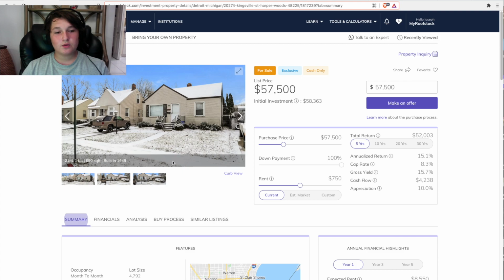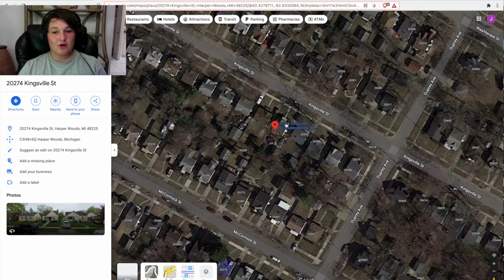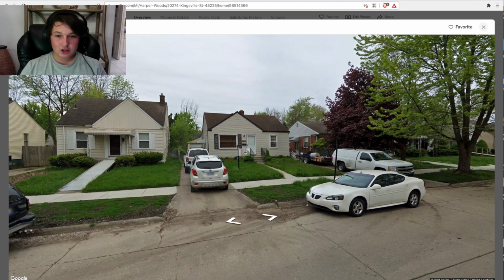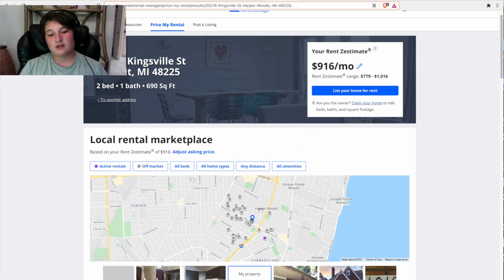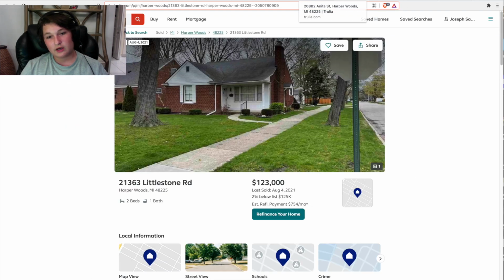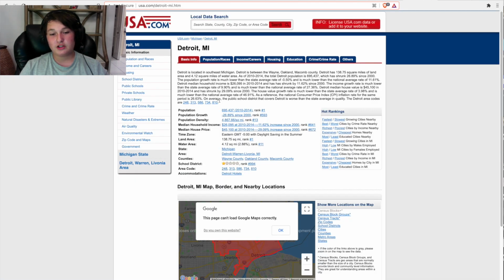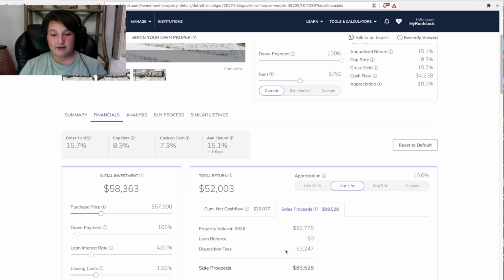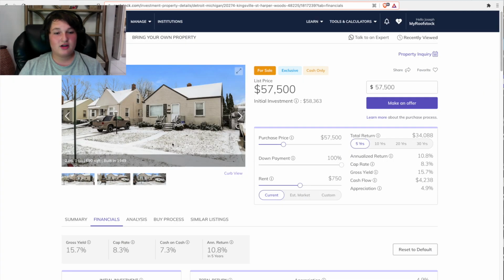Overview of $57K Rental In Detroit, MI - REI Deep Dive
Join me in a property review of a rental and the area around it

list of all the sites i used in production of this video:

house on roofstock

google maps

crime map

redfin

house on Zillow

comp house1

comp house2

population details

fiverr